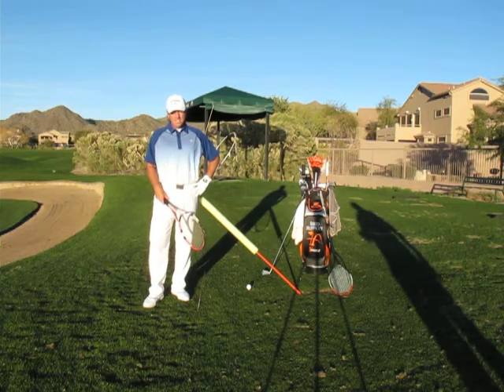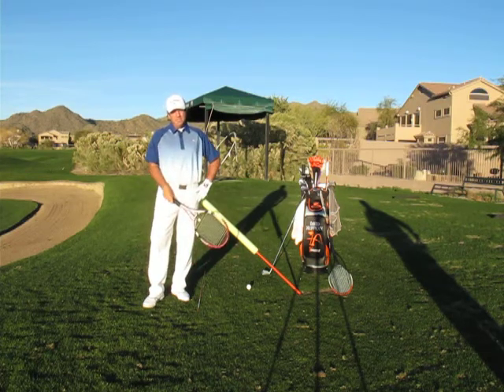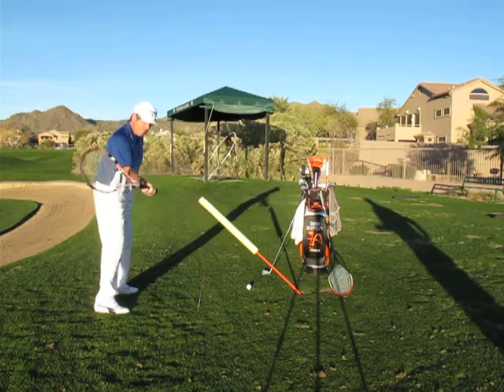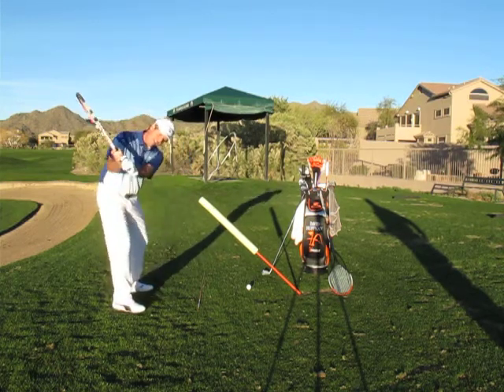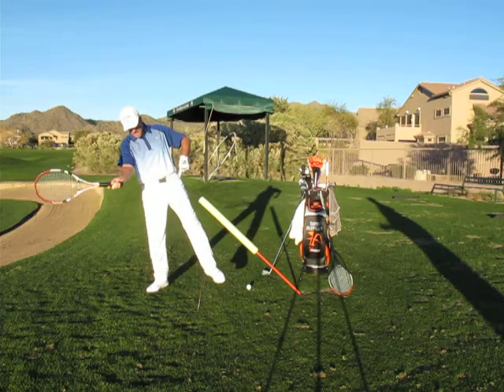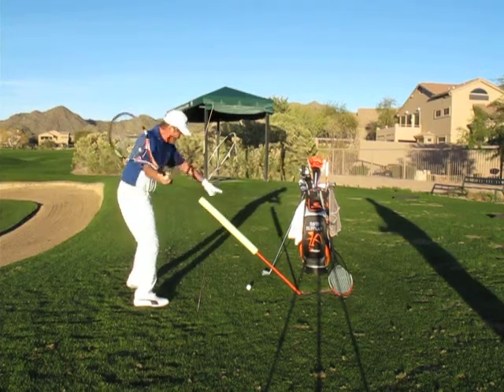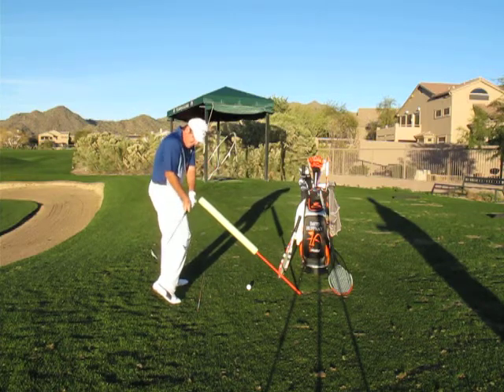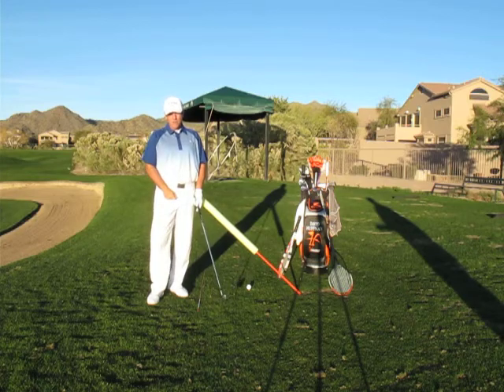Huffman Golf Quick Tip